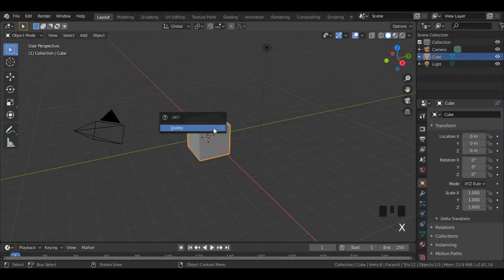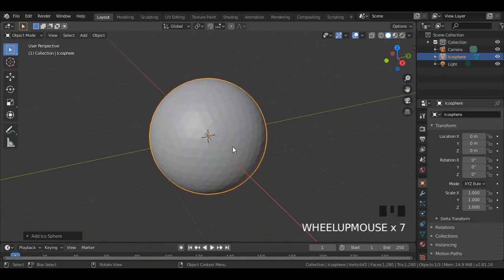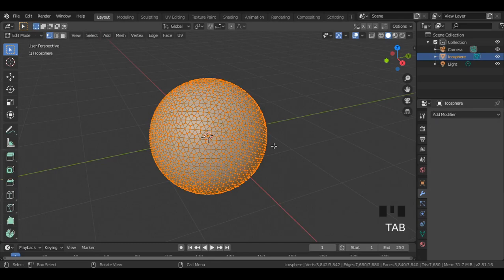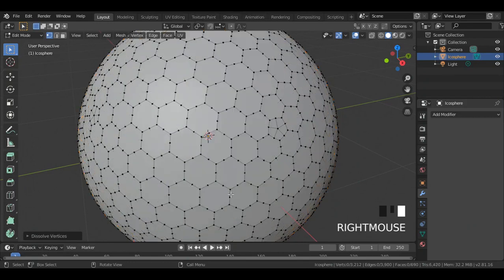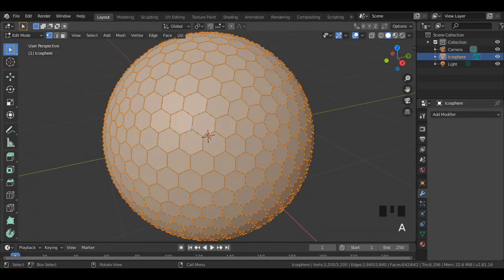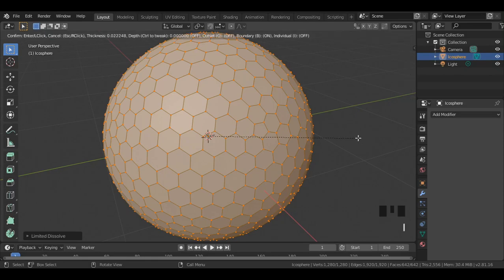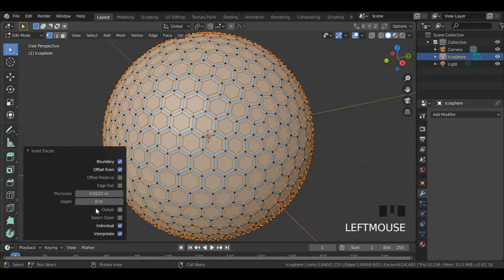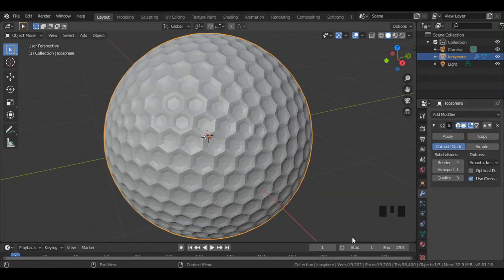Golf Ball in Blender 2.8!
Learn how to create Golf Ball in Blender